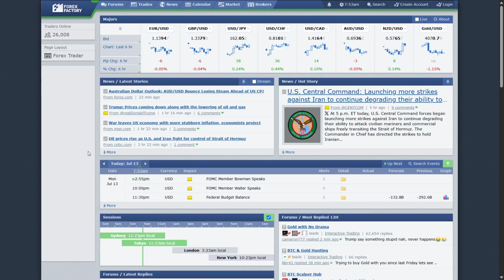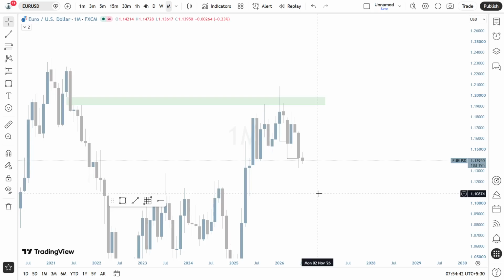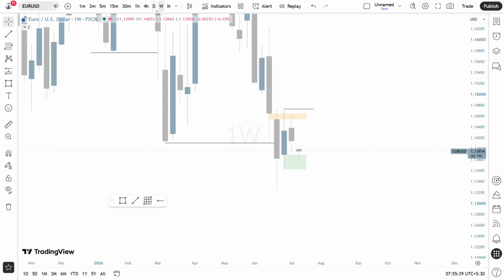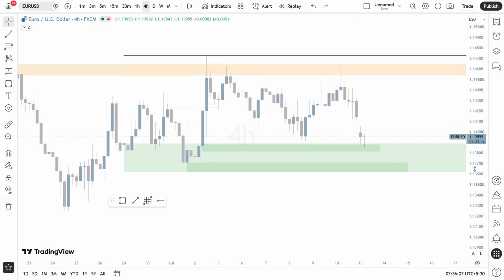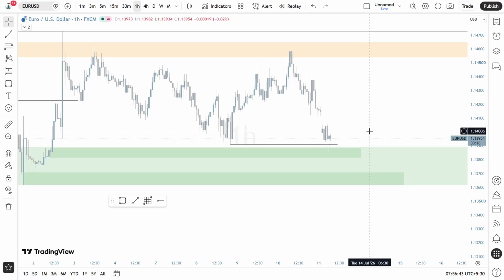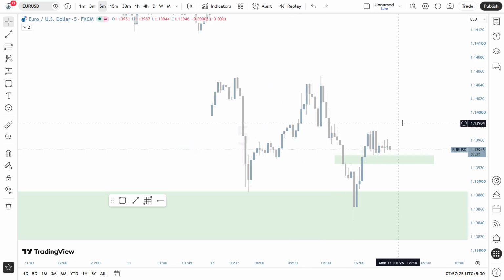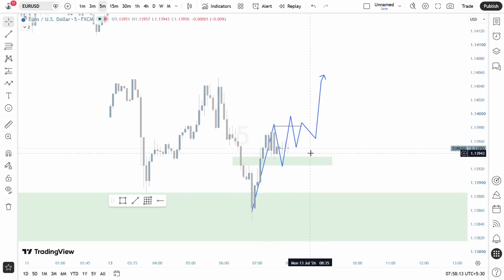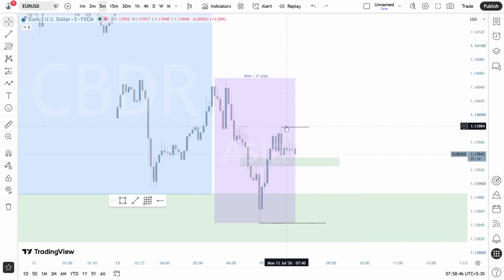EURUSD Today Analysis | EURUSD Prediction & EURUSD Forecast